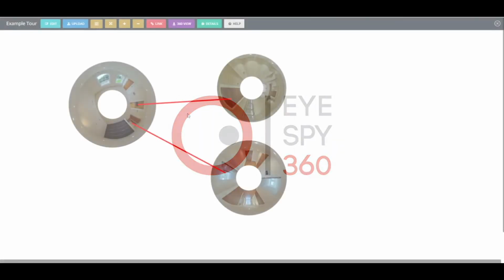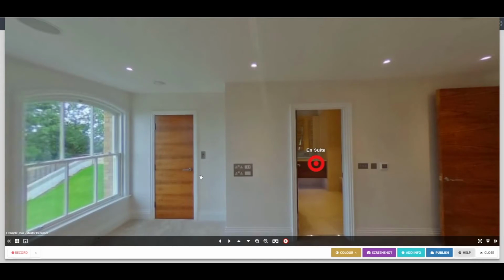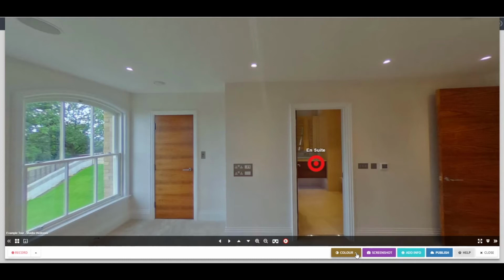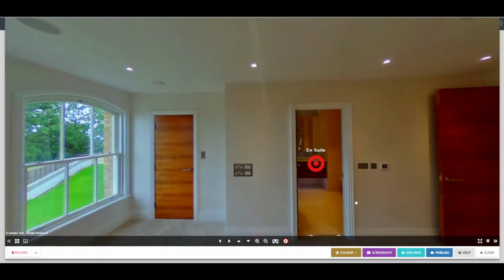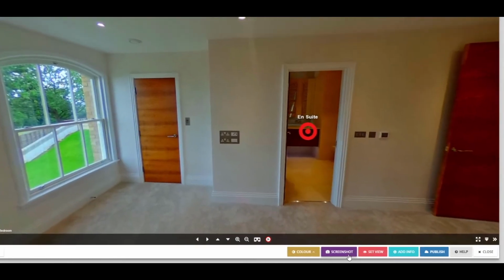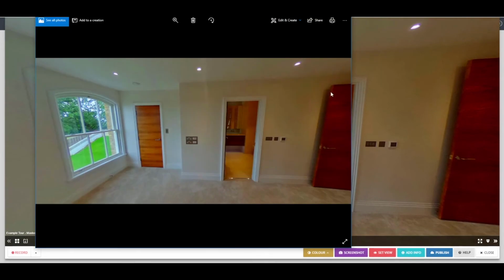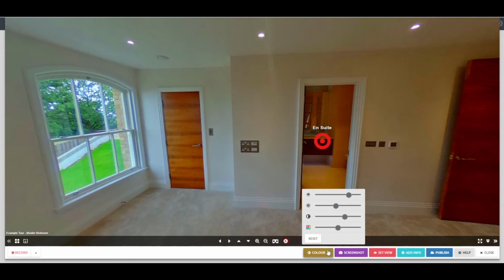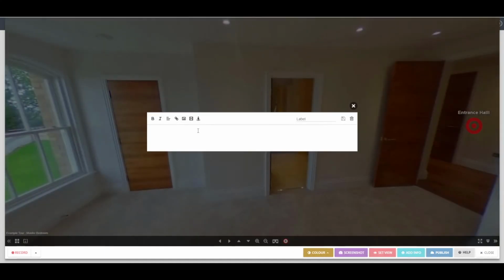EyeSpy360™ Tutorial - Editing Tools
EyeSpy360™ is the leading platform used for creating, publishing and sharing virtual tours.

This video explains the tools available to you whilst editing your tour.